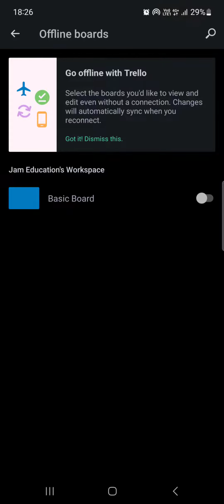How To Turn On Offline Boards On Trello?